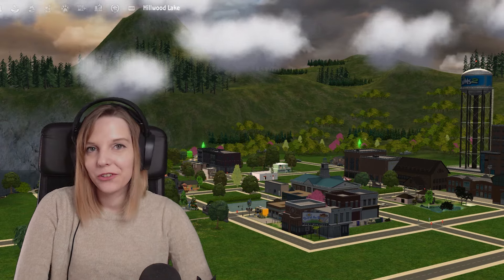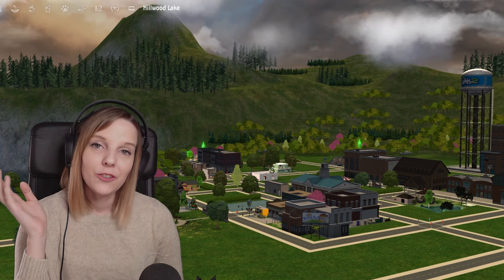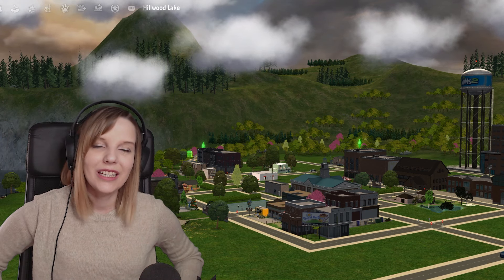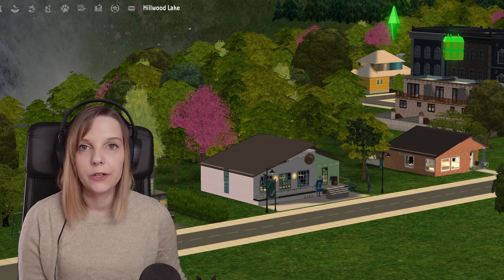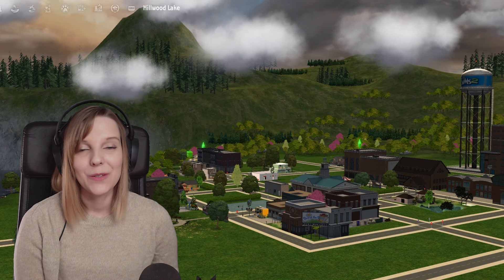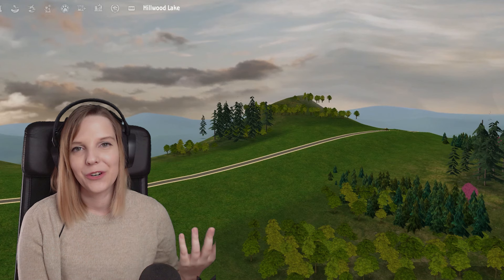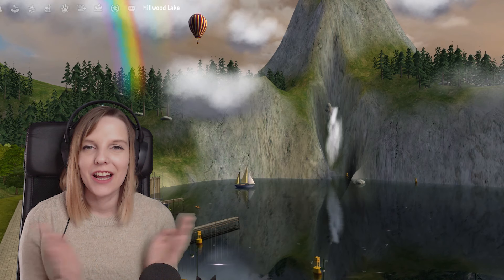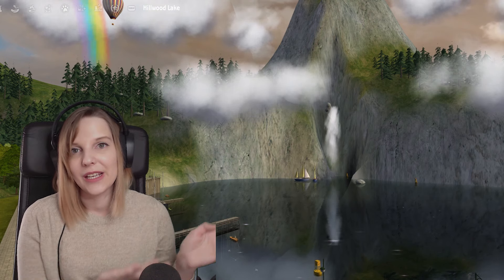How to Make Sims 2 Look Good, Modern & Up to Date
Lot of people think The Sims 2 is ugly, it's graphics are dated, and therefore they don't want to try it. Well, if you are in this group or just want to spice up your game, this video is for you! In this video I would like to introduce you to methods which can make your game look gorgeous and up to date!

Timestamps:
00:00 Intro
00:43 Terrain Replacements
01:33 Road Replacements
02:50 Tree Replacements
04:15 Skybox
05:34 Skylines
06:10 Skyfix
06:37 Traffic Replacements
08:33 Default Genetics (skintones, eyes, etc.)
10:06 Default Hairs
12:48 Default Clothing
14:40 Object Recolors

𝓢𝓮𝓽𝓾𝓹
💻 Software: OBS studio
🎙   Mic: Yenkee YMC 1030
📷 Camera: Logitech Webcam C920 HD